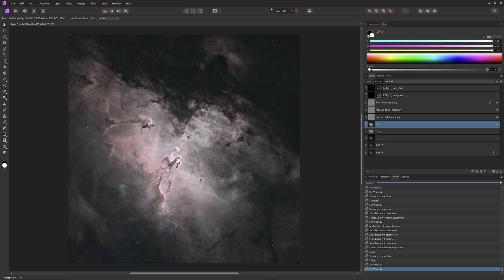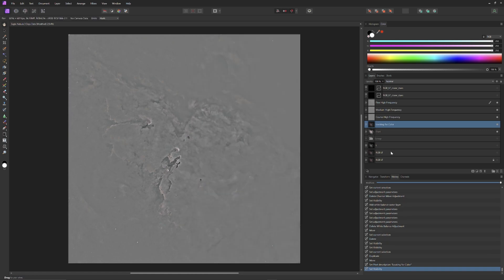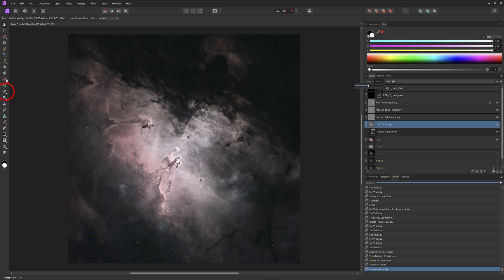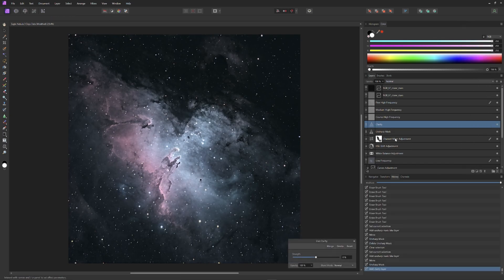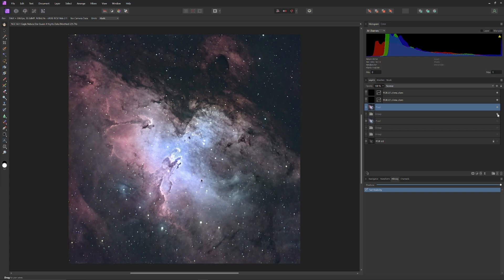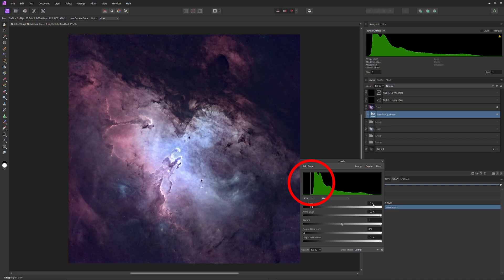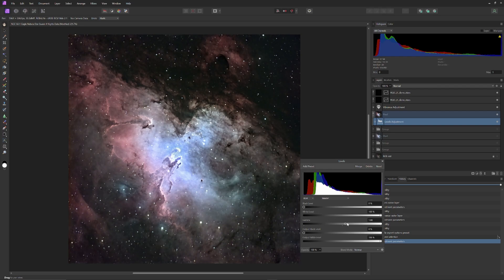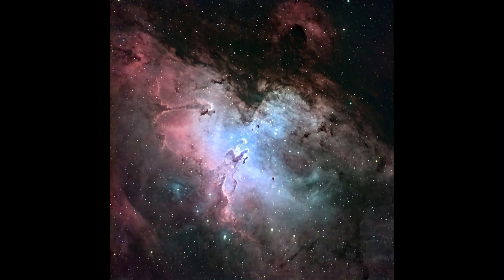LRGB Complete Workflow: Part 4 -- Pro Color Augmentation & Synergistic Sharpening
In this final part of the Complete LRGB workflow series, we finish advanced processing in a non-destructive, layer-based photo editor, applying the power of working with layers and utilizing frequency separation and compositing to address the weak blue signal and polish off the image with a synergistic multi-tier sharpening technique and histogram-based color enrichment.

This is the fourth part in a four part series covering the complete technique and theory for LRGB processing.  While this information is on LRGB processing, much of it also applies to OSC and narrow band subs, too.

If you would like to practice layer-based developing, you can use the L and RGB images, linked below.

You can view the final image created in the four part process at the Sky Story Astrobin